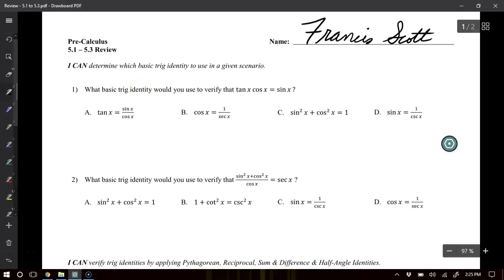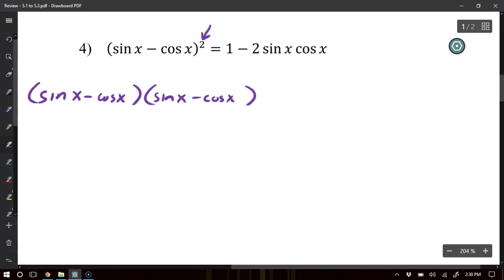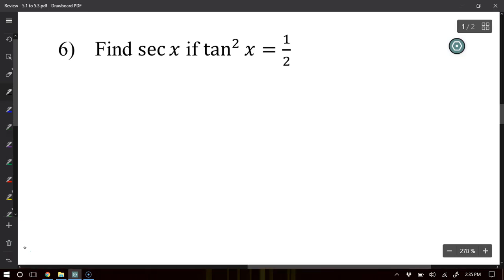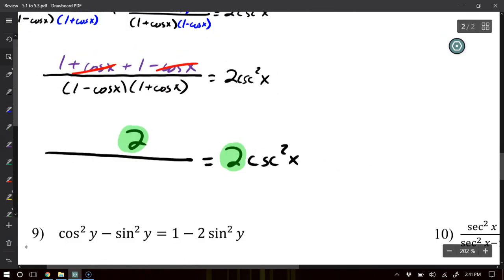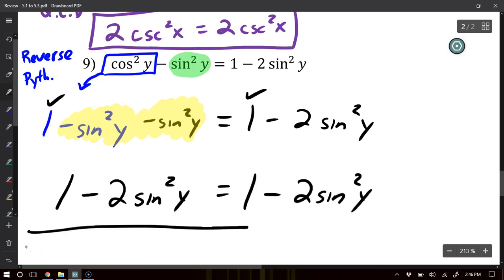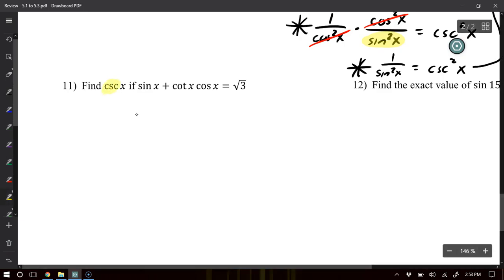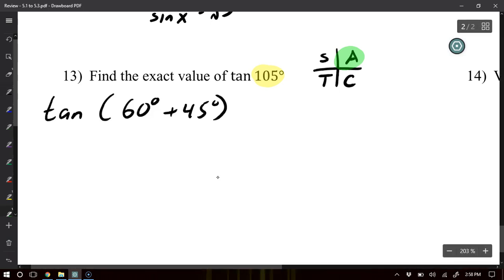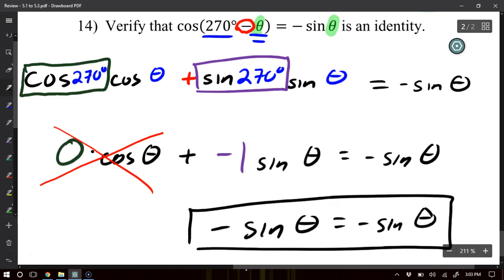5.1 - 5.3 Review (Tutorial)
The following video goes over concepts involving verifying trig identities, as well as the Sum & Difference formulas.